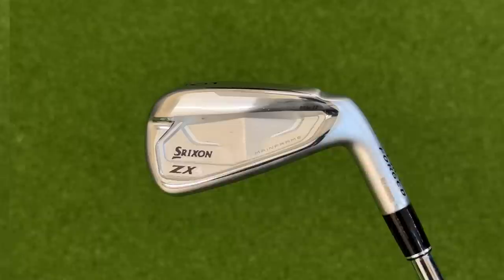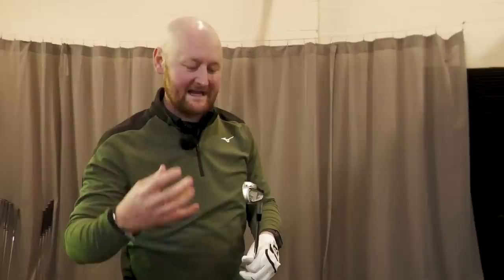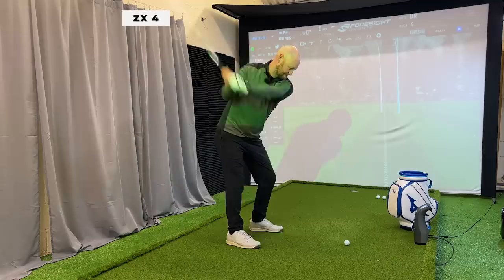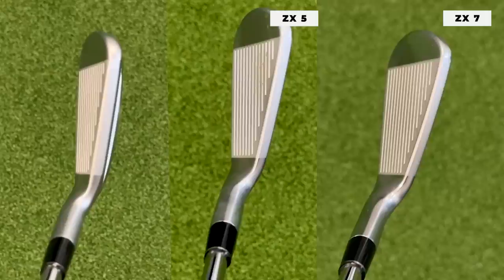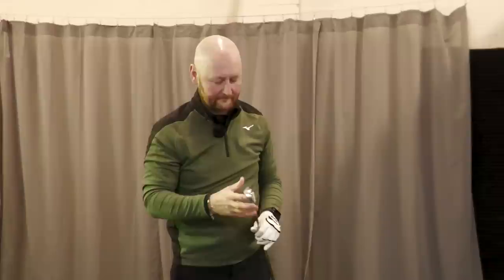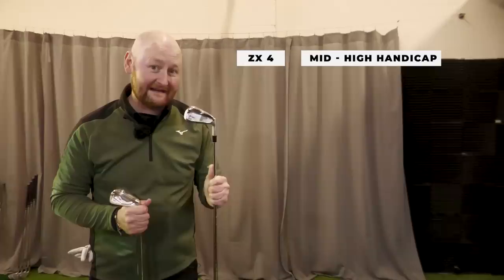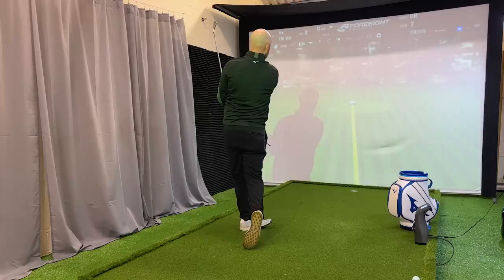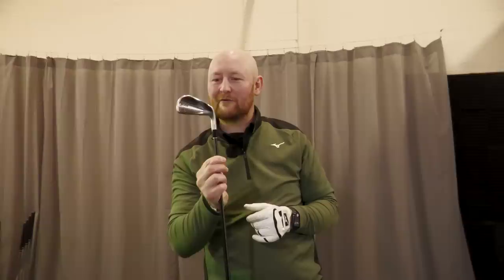You SHOULD buy THESE IRONS but you won't!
Golf's MOST UNDERRATED Iron You WON’T Try!

Matt fryer Golf tries a set of irons he thinks could be golf's most underrated set of irons this year.